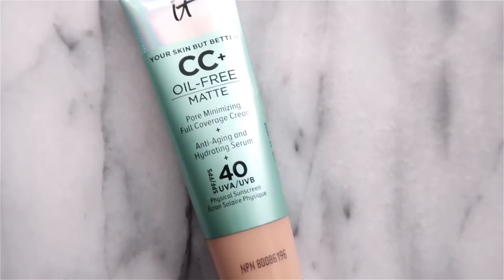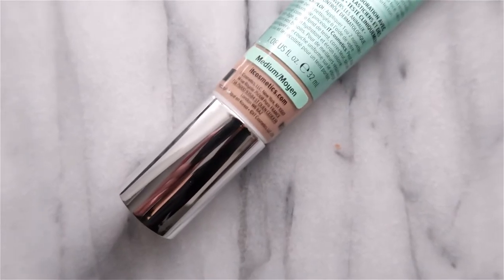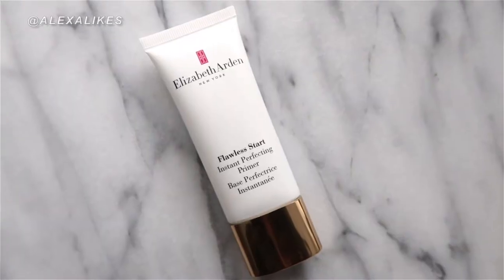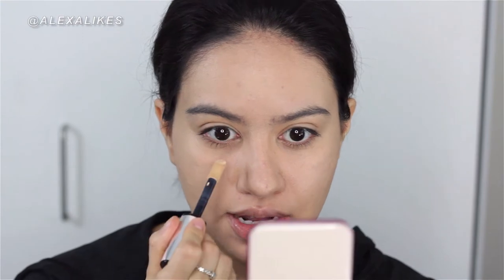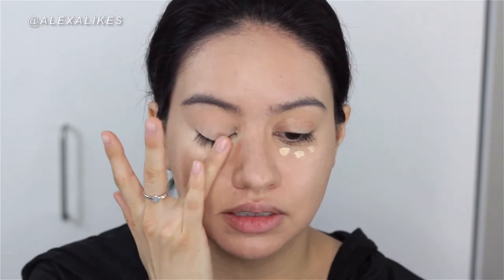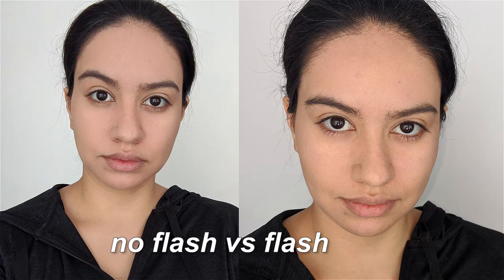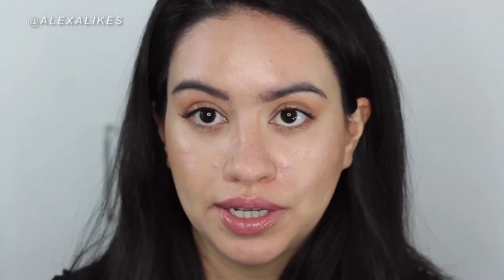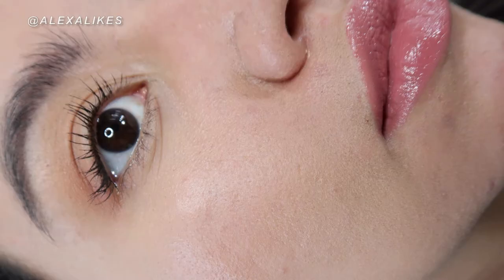IT Cosmetics CC Oil-Free Matte Cream Wear Test (Medium) 12 Days of Foundation, Day 6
This is a IT Cosmetics CC Cream Oil-Free Matte wear test for shade MEDIUM. Retailing for $52.00 Canadian for 1.08 oz/ 32 mL (  )

In this video, I will show you how the It Cosmetics Oil-Free CC Cream wears on oily skin, how it looks in photos, and what it looks like hours from now without touch ups.

TIMESTAMPS
0:52 Product details and claims
2:08 Foundation Application
4:03 Foundation freshly applied
4:10 Concealer Application
4:30 Foundation up close
4:50 Photo Test/flash test
4:57 Natural light footage
5:13 End of the Day Results

Foundation Info:  IT Cosmetics Your Skin But Better CC+ Cream
- bestselling, award-winning, full-coverage
- color-correcting cream with antiaging skin care and SPF 50+ sunscreen
- clinically shown to increase hydration
- smooth texture, and enhance brightness.
- never creases or cracks
- camouflages skin imperfections
- infused with an advanced antiaging serum made of hydrolyzed collagen, peptides, niacin, hyaluronic acid, vitamins, and antioxidants
- decrease appearance of wrinkles
- talc-free, and not tested on animals.